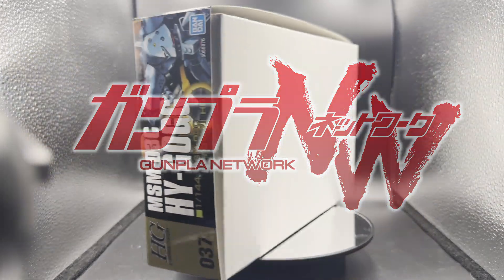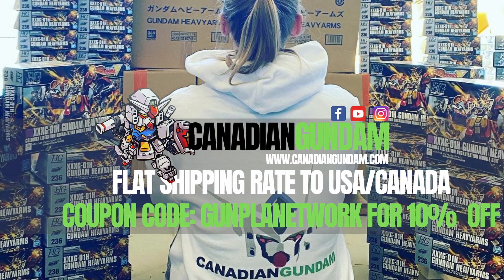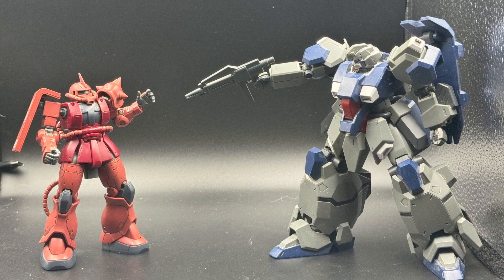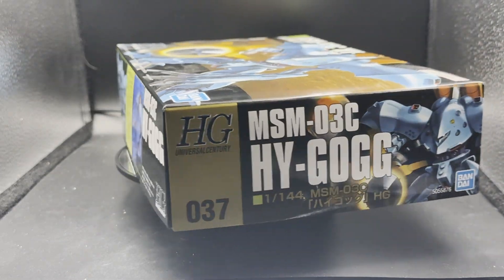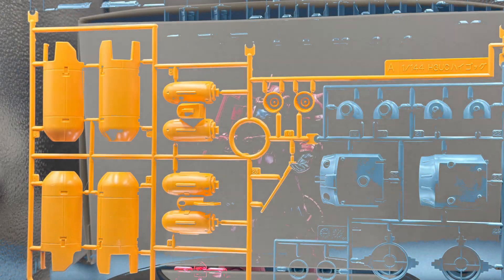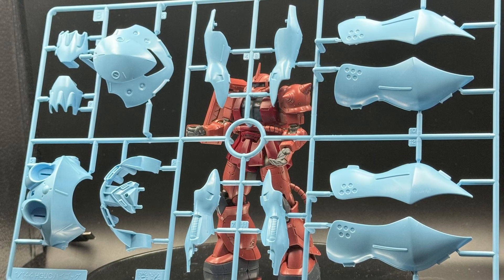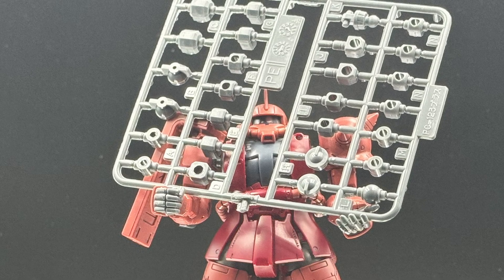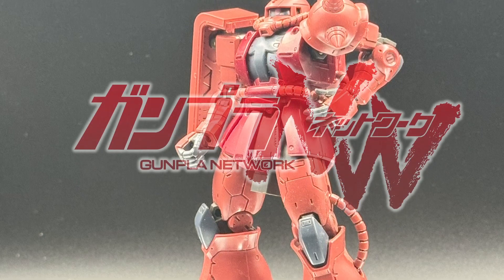Under The Sea - HG 1/144 Hygogg | UNBOXING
The MSM-03C Hygogg is a mass-produced amphibious mobile suit introduced in Mobile Suit Gundam 0080: War in the Pocket. Known pilots include Mikhail Kaminsky, Andy Strauss and Gabriel Ramirez Garcia of the Cyclops Team.[1]